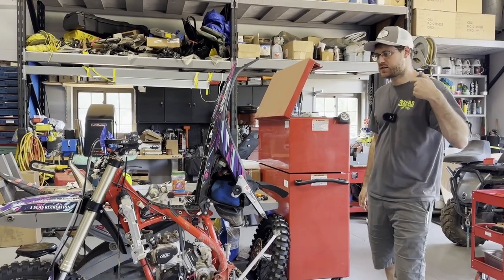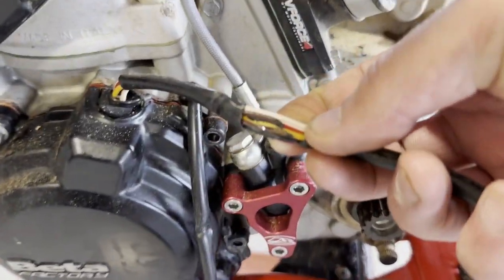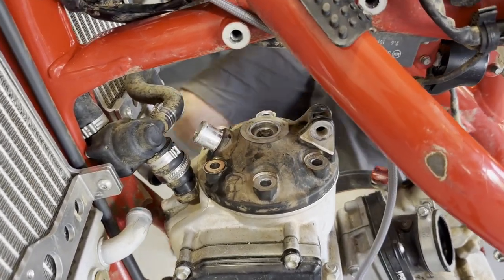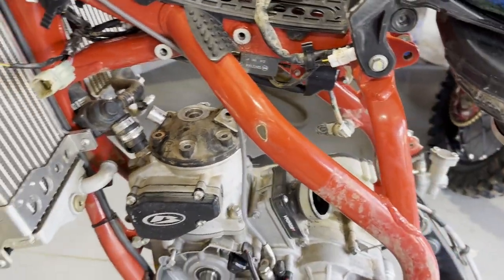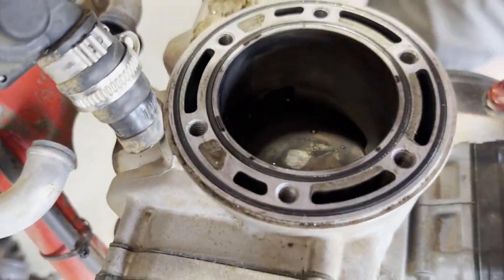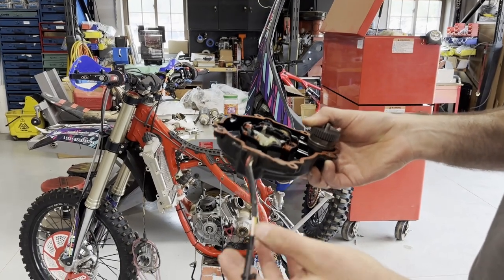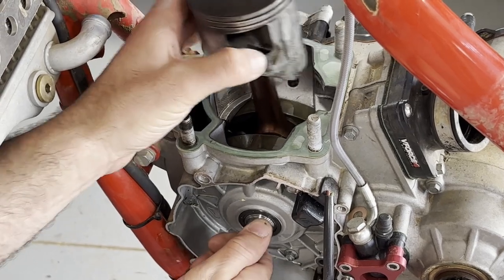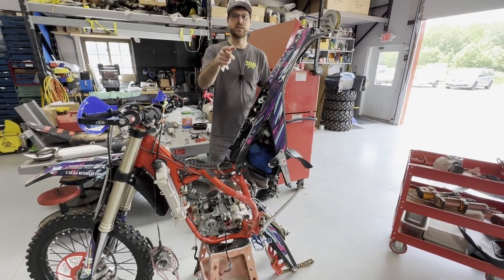13.4 hours -- 2023 Beta 300 Race Edition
Poor Matt only made it 13.4 hours on his 2023 300 Race Edition.. It actually took the amount of heat very well!